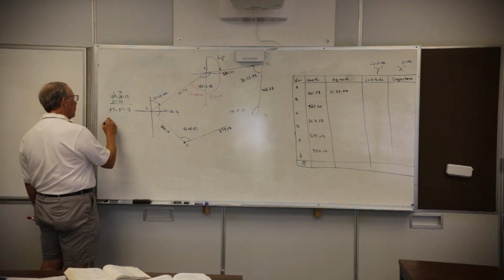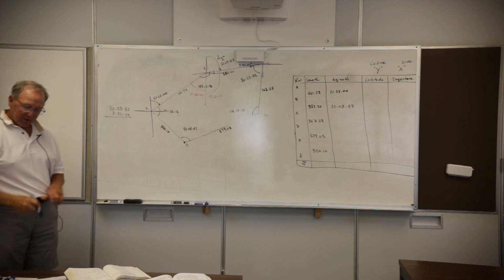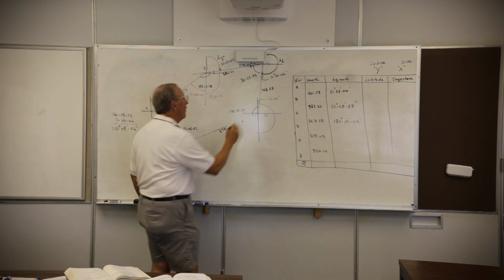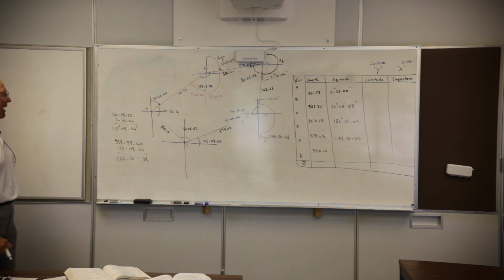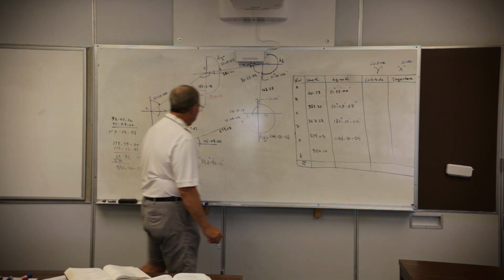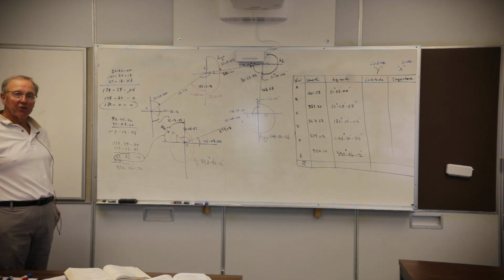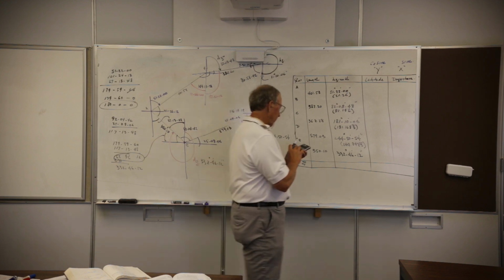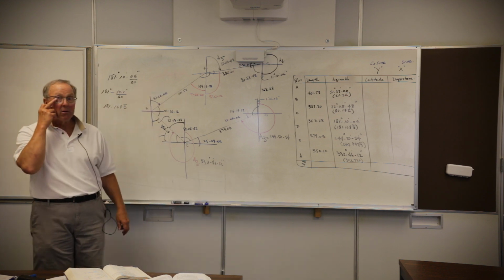angles traverse part -4-CONS 3180-JOSEPH.